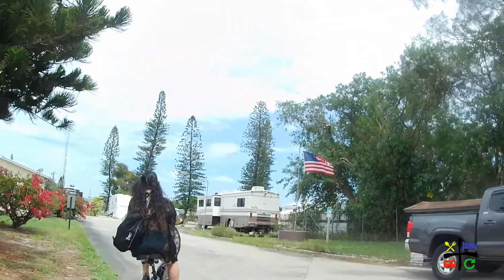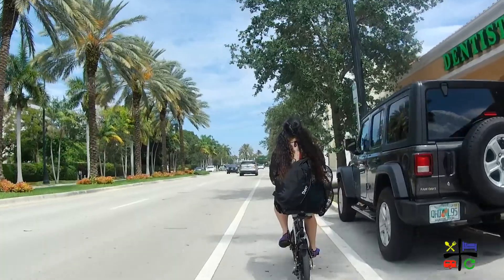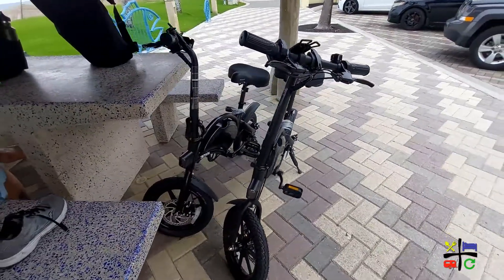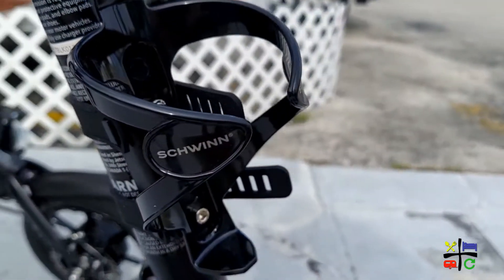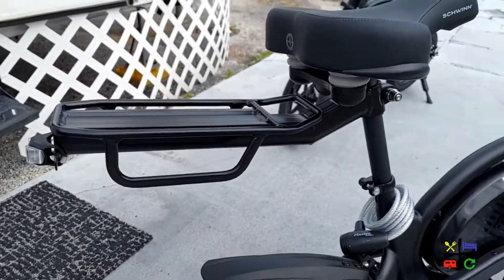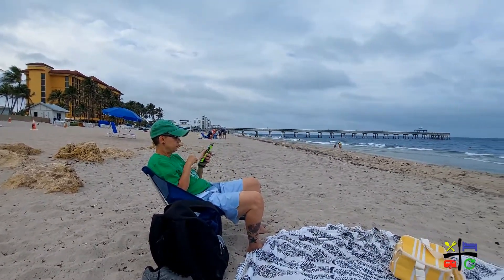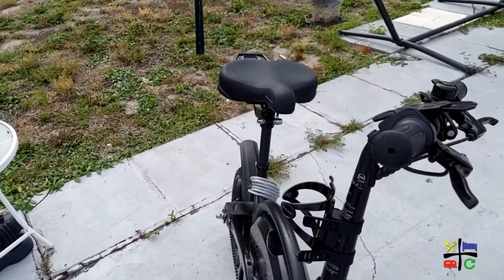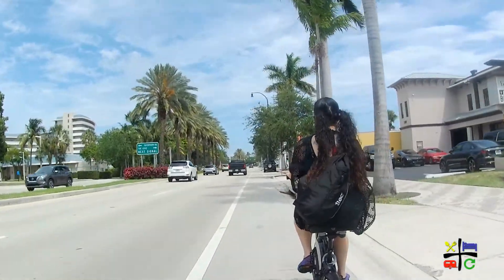Jetson Bolt Pro eBike Ride & Review | eBike Modifications S3E41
This week we put the Jetson Bolt Pro eBikes to the test and took them for a ride to the beach.
With the max distance of 15 miles we decided to take it on a 3 mile ride. The ride includes going up the intercoastal bridge and into Deerfield Beach. The bikes performed Great and they were So Much Fun.
After the ride we decided we wanted to add some comfort.
The mods we decided on were a cruiser seat, a water bottle holder, cell phone holder, rear seat post carrier and folding bike pedals.
The folding bike pedals were a game changer. We can now store them easily in the cab of our 2003 Ford F-150.
All of the items we upgrade on the bikes can be found in our Amazon store.

*EAT SLEEP RV REPEAT CHANNEL MERCHANDISE*
Teespring Store for T-Shirts, Hoodies, Mugs & More